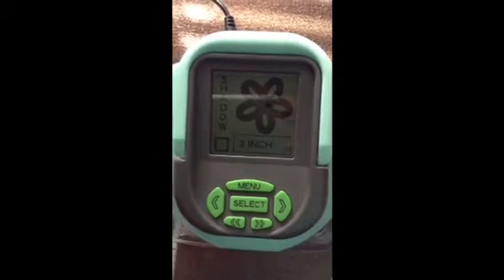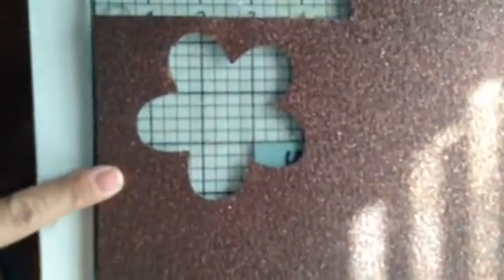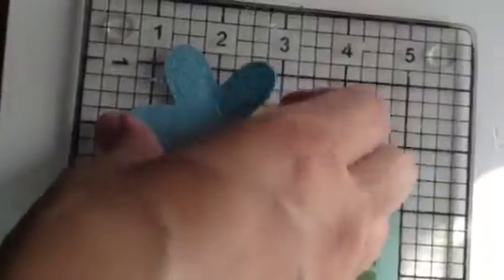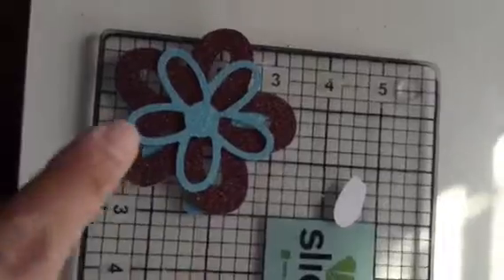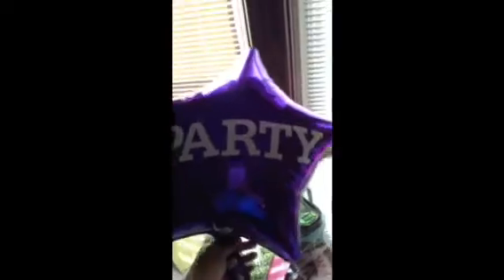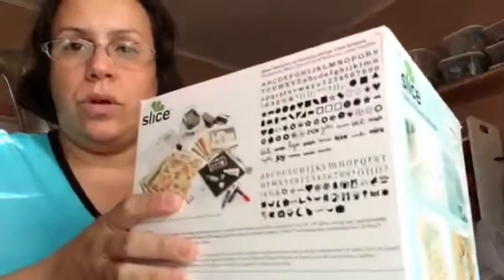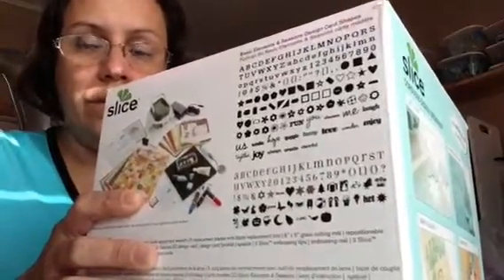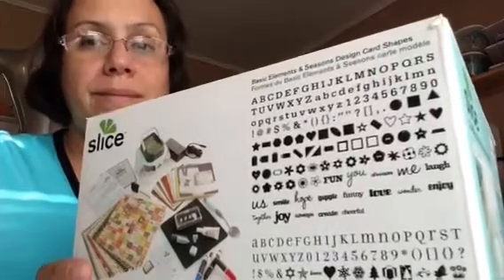Slice Craft Machine